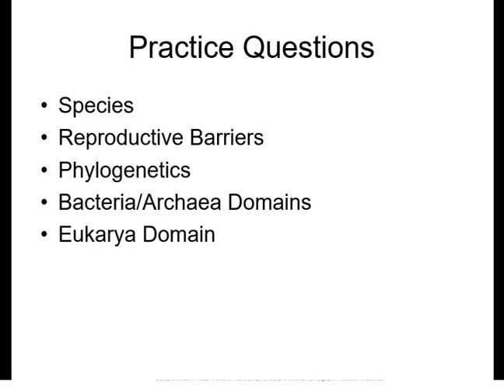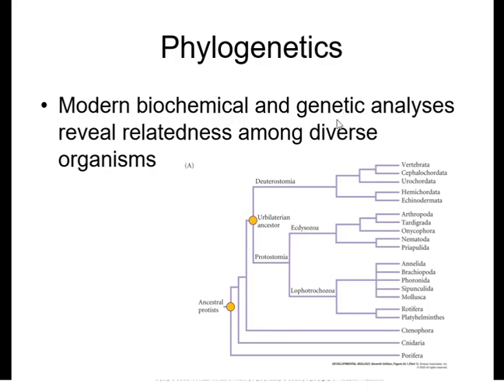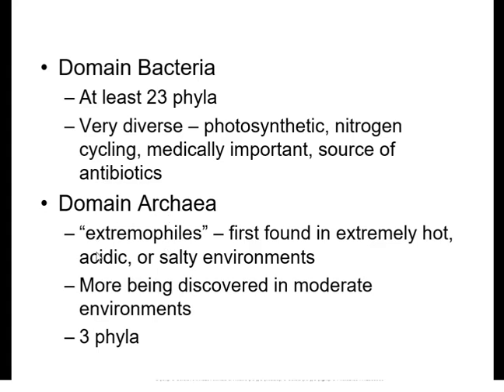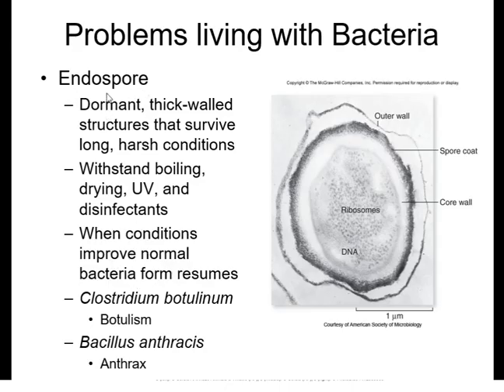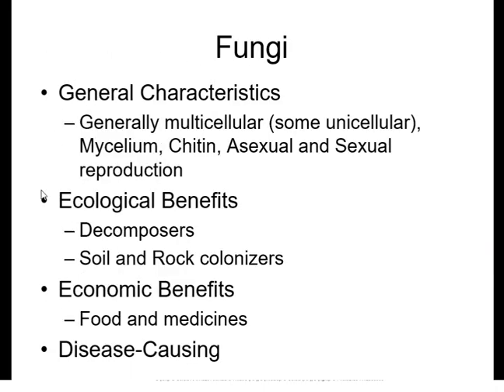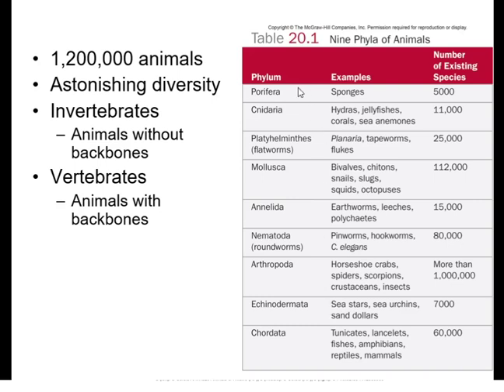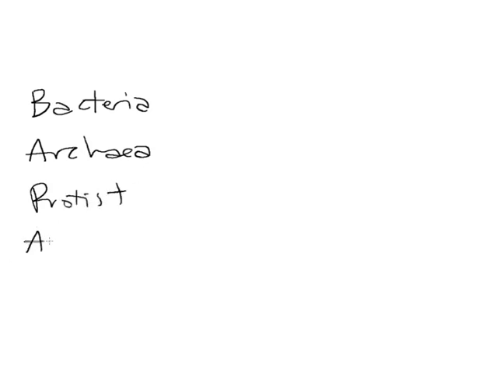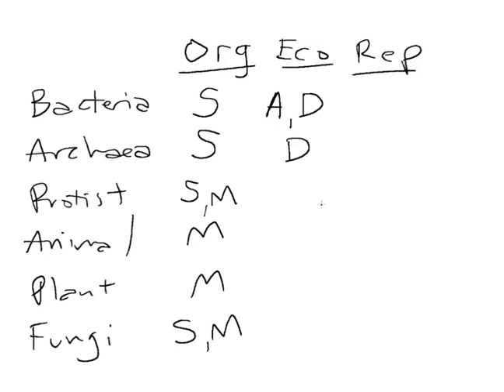Lecture 17 Quiz Review